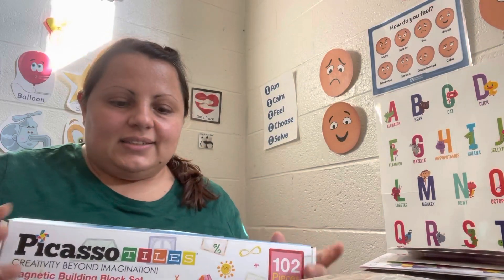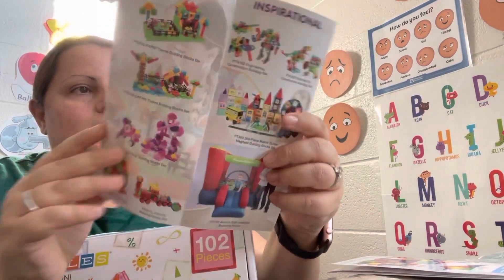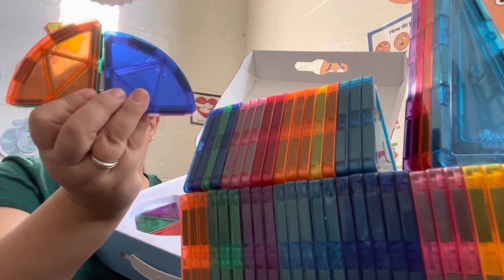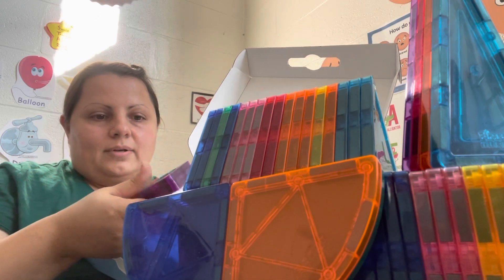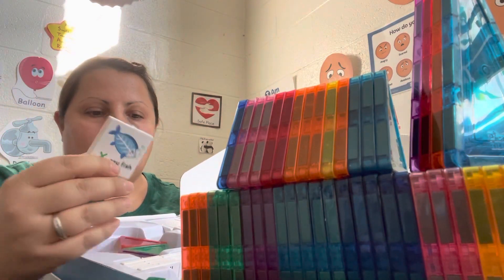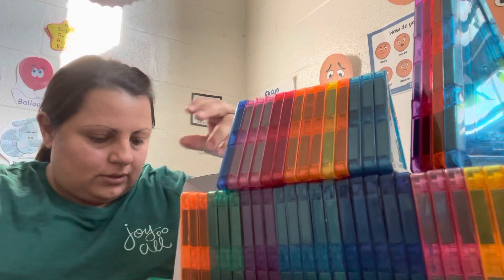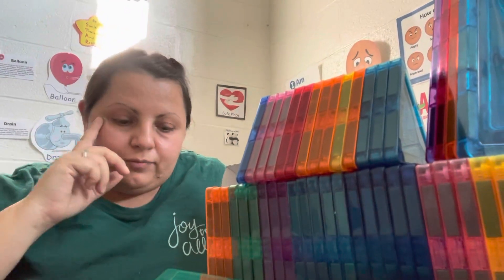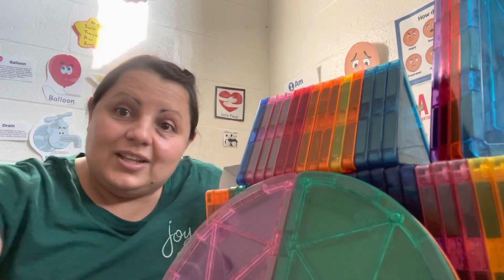PicassoTiles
Magnet tiles review/Picasso